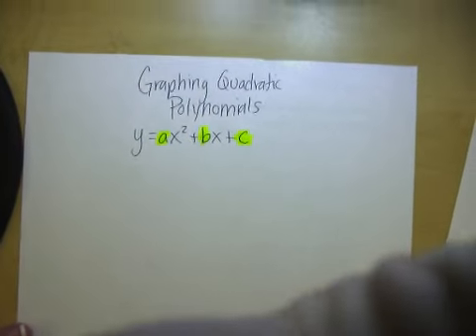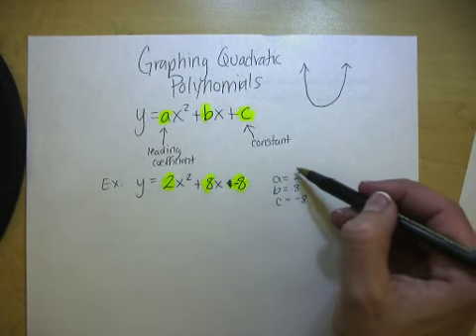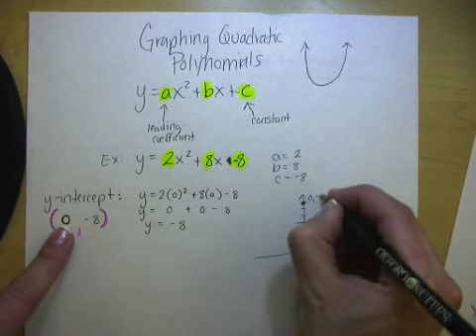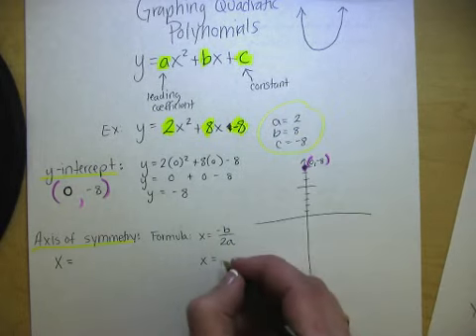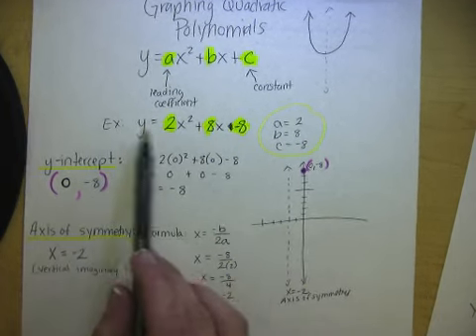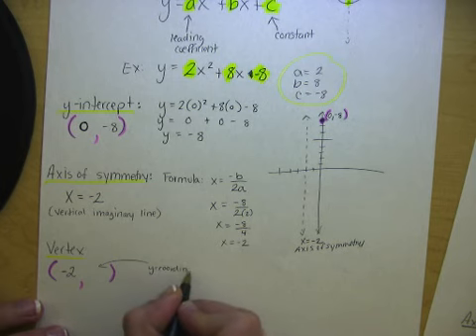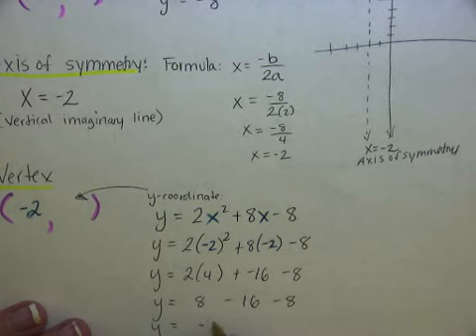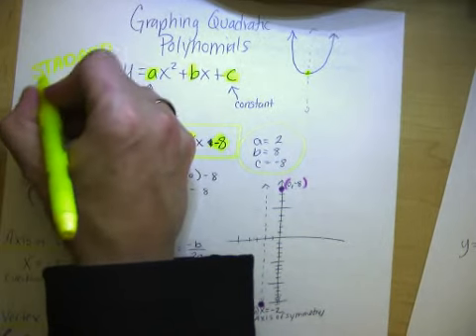4 1 review